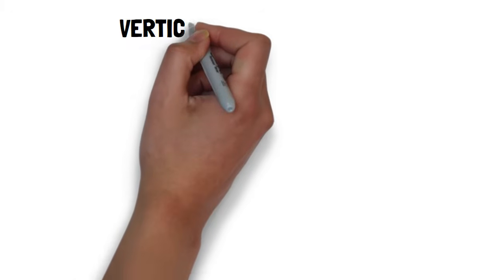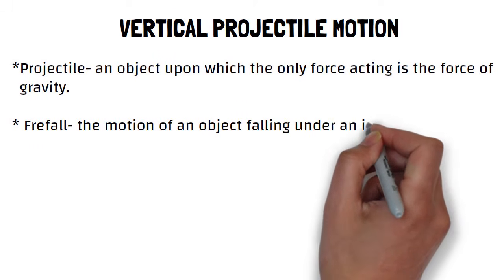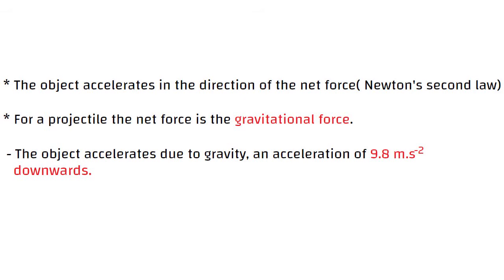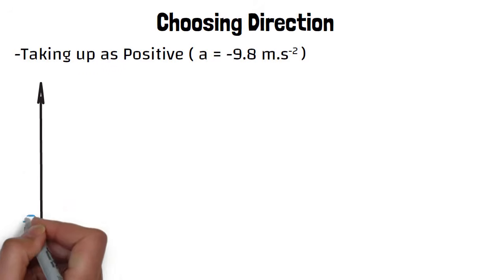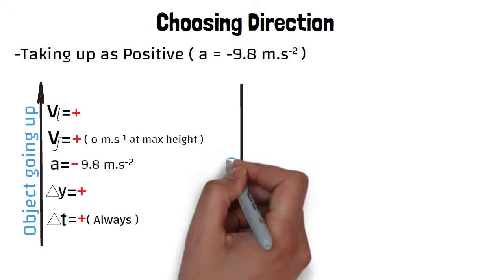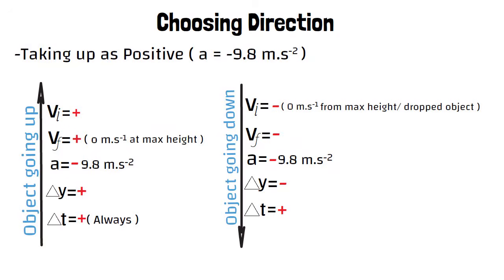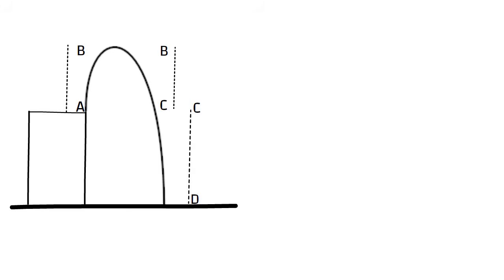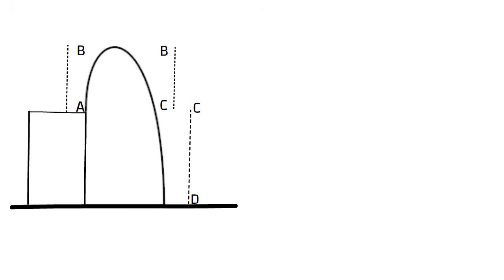Vertical Projectile Motion Grade 12 Part 1 (IsiZulu)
This is a NCS/ CAPS aligned Grade 12  lesson on Vertical Projectile Motion. You should be able to attempt exam questions after watching this video.

Drop your comments / suggestions below